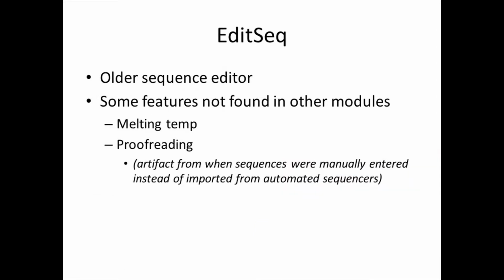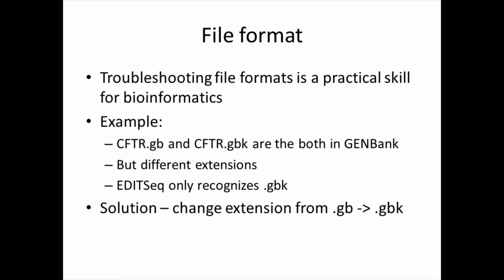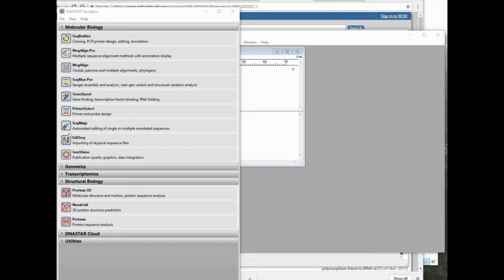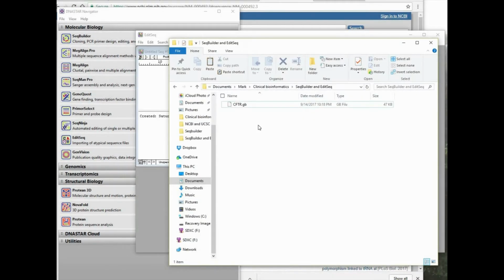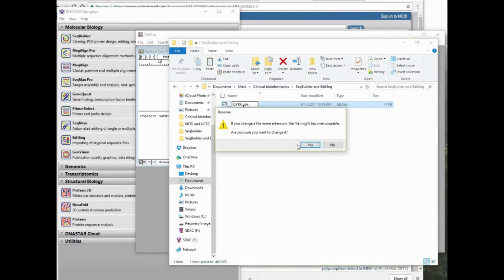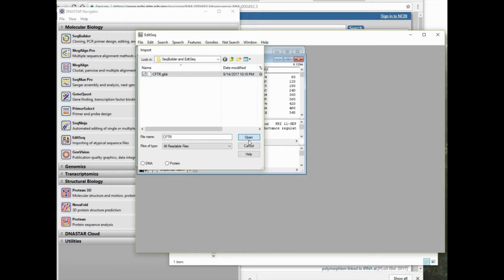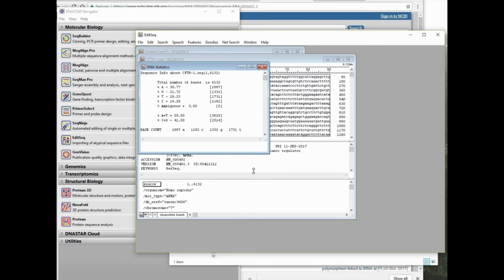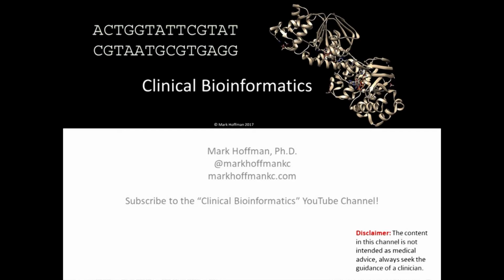Clinical BIoinformatics - Troubleshooting file import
In this session we work through in issue in importing a file into DNASTAR EditSeq.  After solving that, we are able to find the melting temperature for a nucleic acid sequence.